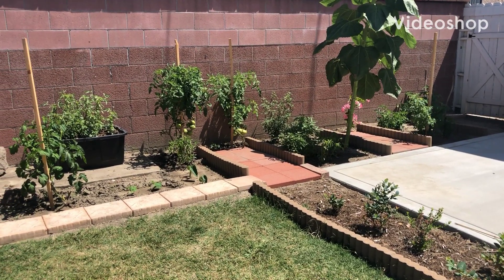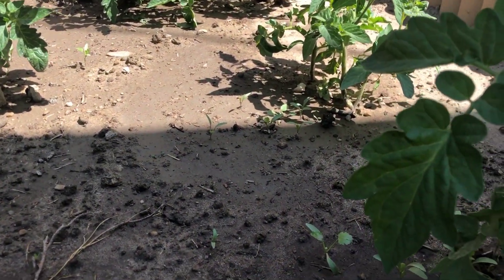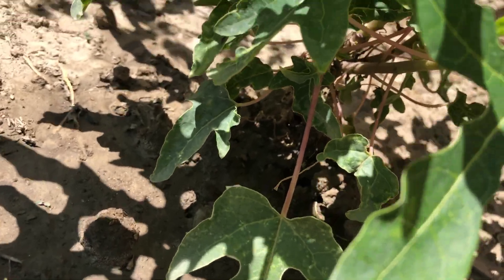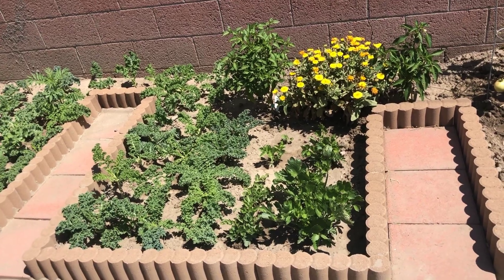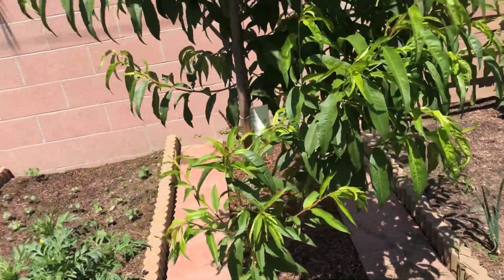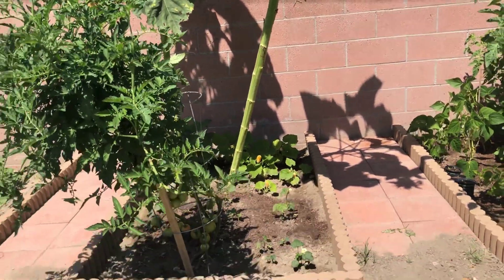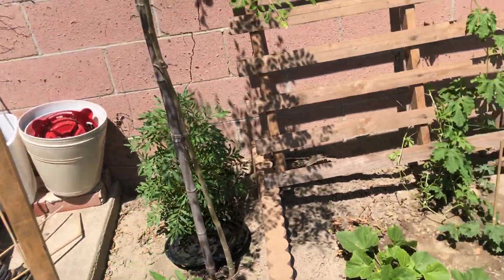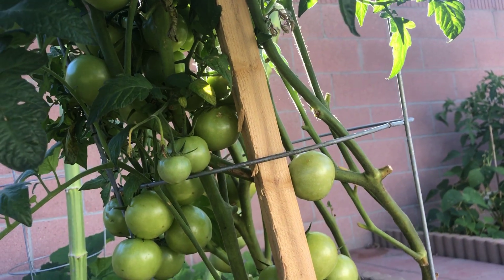Two Rarely Growing Asian Veggies in California- Snake Gourd and Cucumber Tour-Backyard Tour-May 2020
Hi everyone, hope everyone staying safe during this critical time. Lets do the backyard garden tour after long time. We have so many varieties f veggies and fruits growing.

Tip: if you want to grow short term green leaf veggies like coriander or cilantro just sprinkle seeds in between garden beds to allow them grow so that you can harvest them every time you cook.